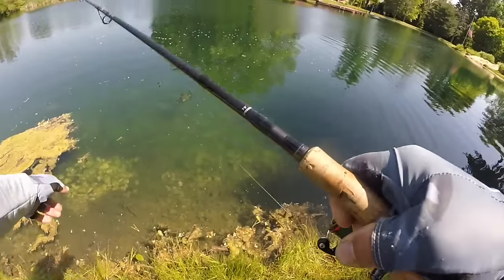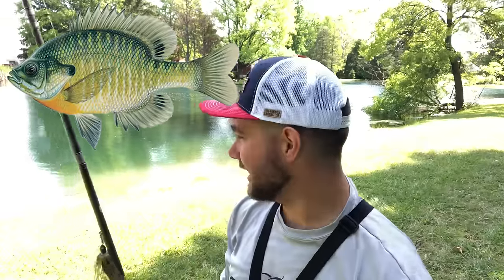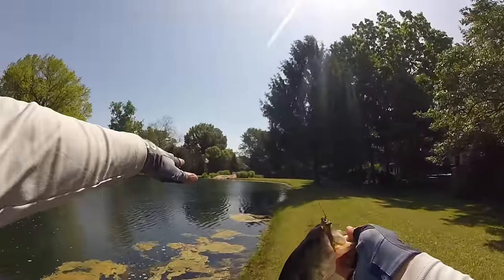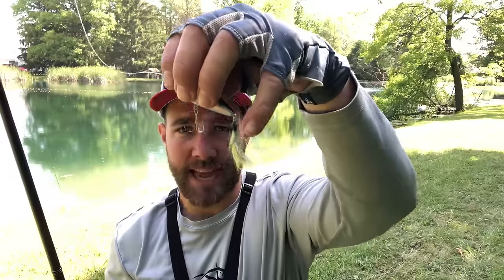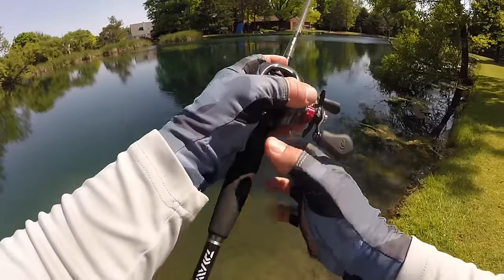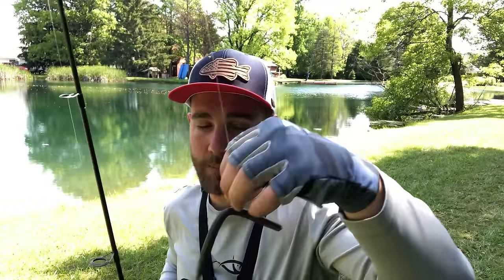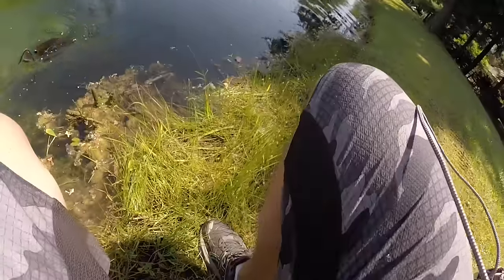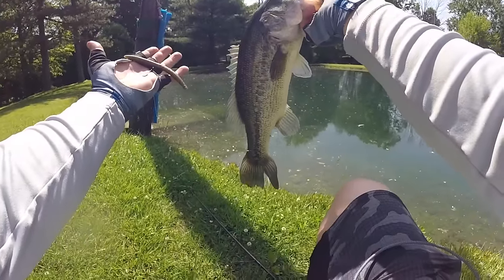DON'T GO Pond Bass Fishing WITHOUT These 3 LURES (Top 3 Pond Baits)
Pond bass fishing is one of the best ways to catch bass no matter where you live in the country. More than likely there is a pond close to your that has big bass in it and you will be able to catch BIG BASS by using these 3 pond bass lures.

Fishing in ponds for bass is one of the most fun things that any fisherman can do. Ponds are some of the most accessible bodies of water that you can fish, whether you are fishing for the first time, or whether you have been fishing all of your life!